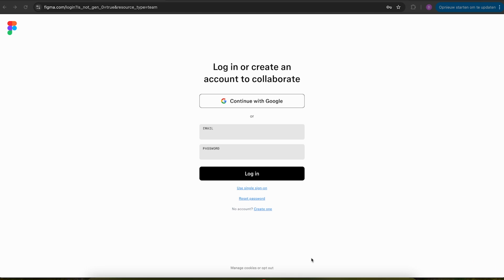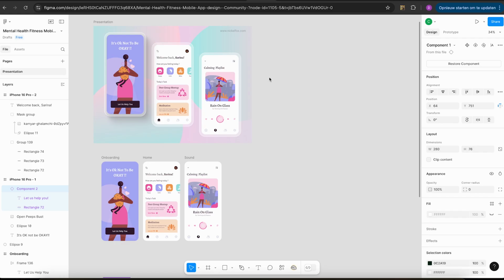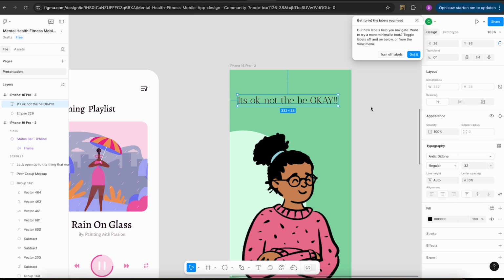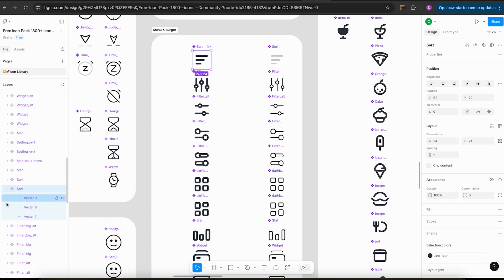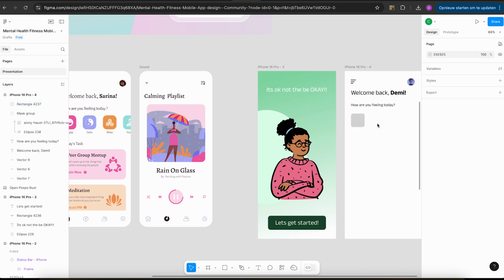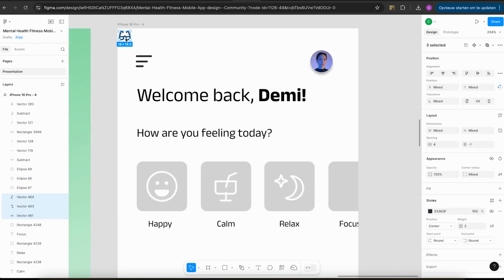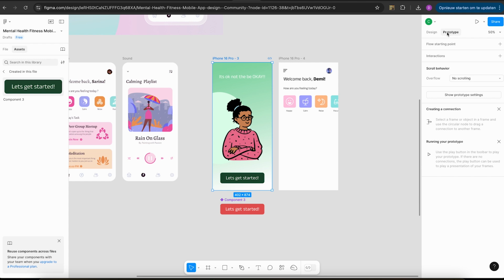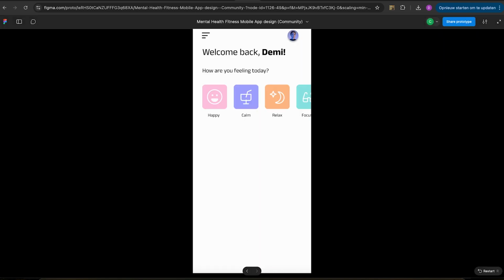The basics of Figma | Campus Creators Academy workshop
In this video you'll learn the basics of Figma.